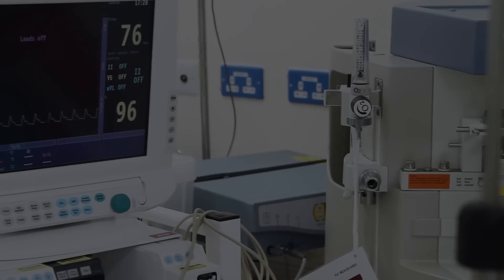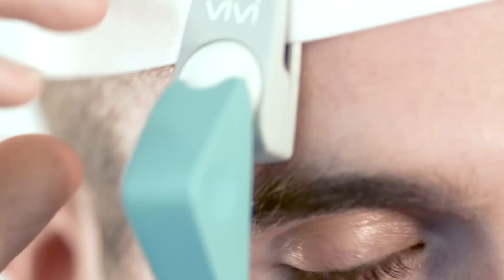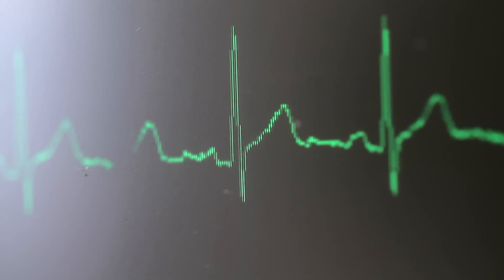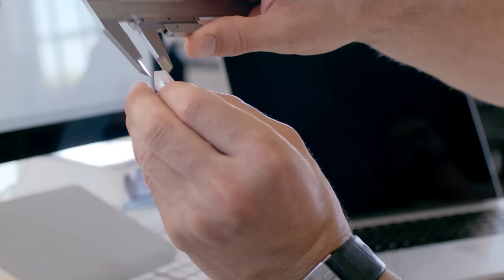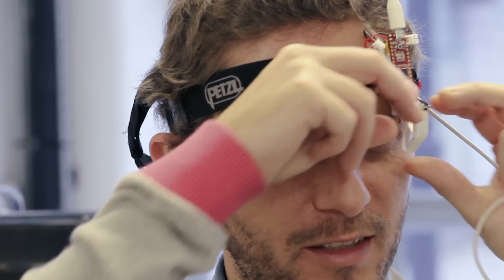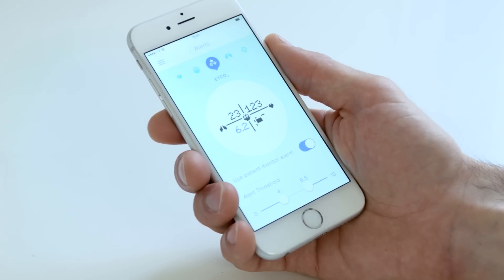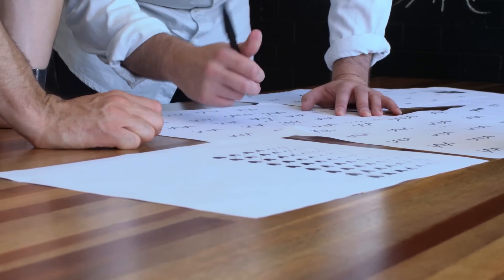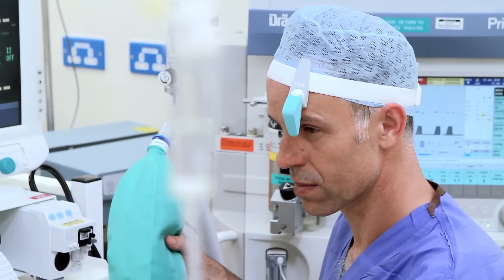Method Work | Vivi - A head mounted display to help medical clinicians monitor patient health.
Method and GlobalLogic collaborated with healthcare start-up Bay Innovations to design and engineer a wearable product that revolutionizes patient care.
Conventional head-mounted display (HMD) products, like Google Glass or Vuzix M100, are engineered to provide a sophisticated and versatile software development platform, but are too generalized for specific applications. Vivi is designed to leverage appropriate technologies with a specialized, user-centered solution that is value-engineered rather than bloated with excessive features.